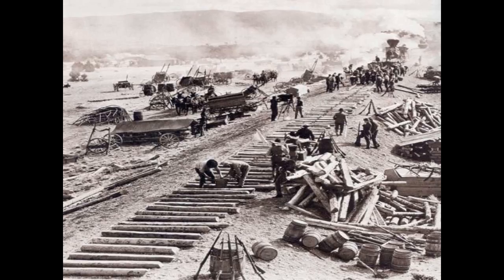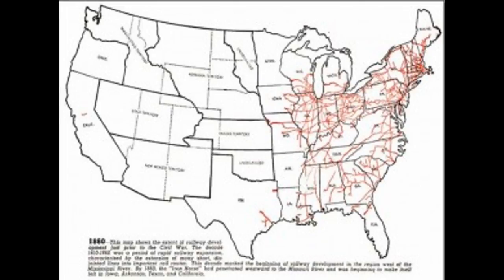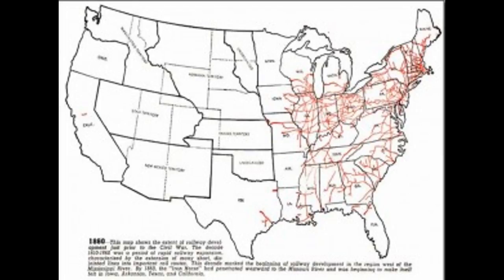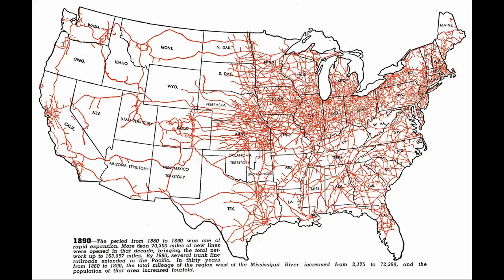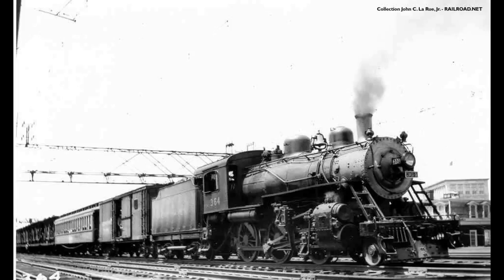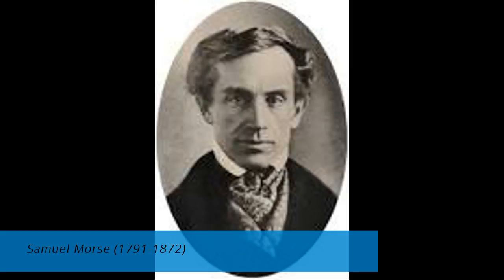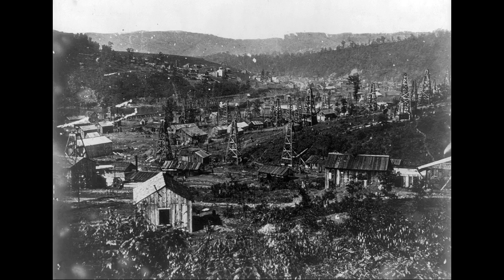The Change of The Average American: The Post-War..